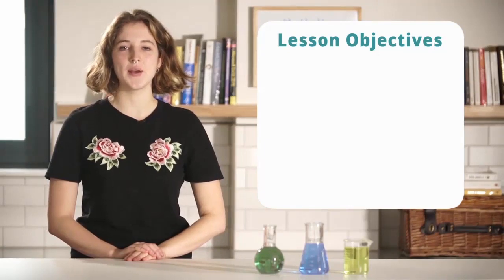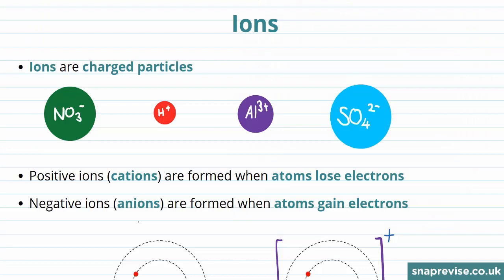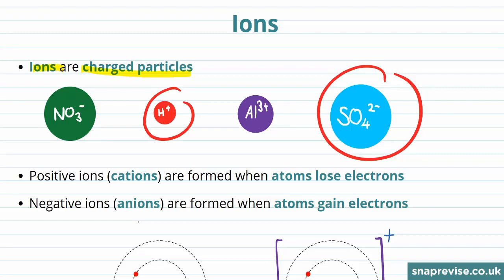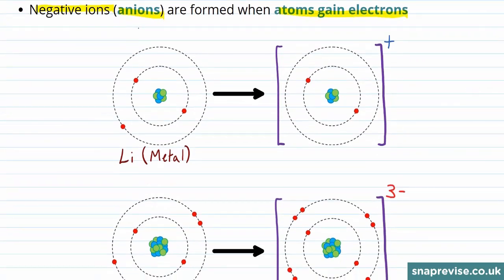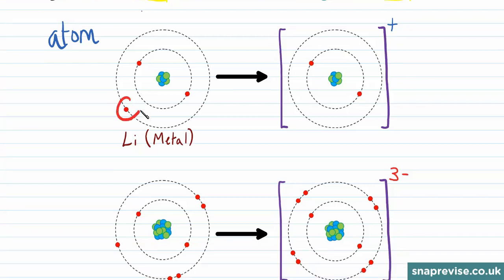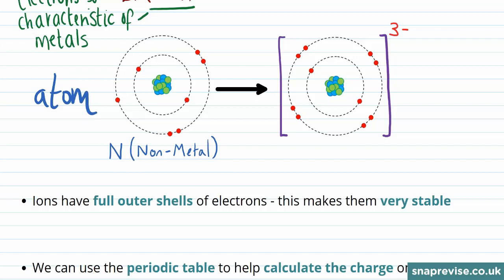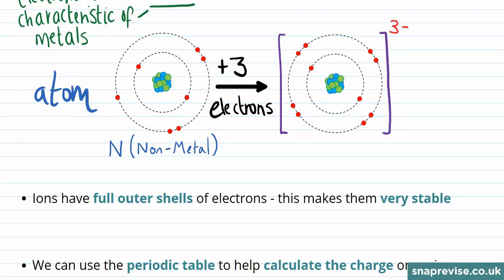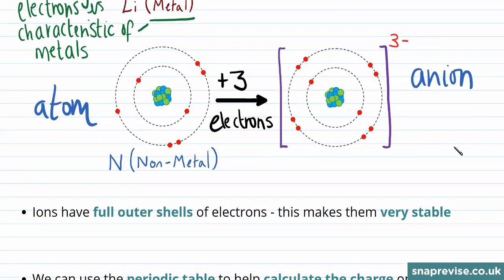Ions | 9-1 GCSE Chemistry | OCR, AQA, Edexcel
to unlock the full series of GCSE Biology & Combined Science videos created by A* students for the new 9-1 OCR, AQA and Edexcel specifications.

This video will cover Ions